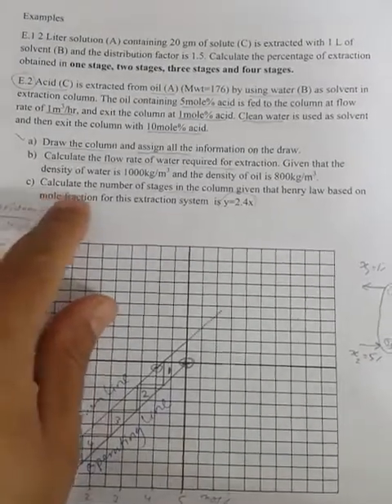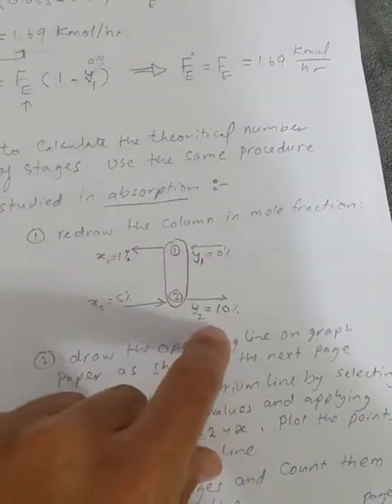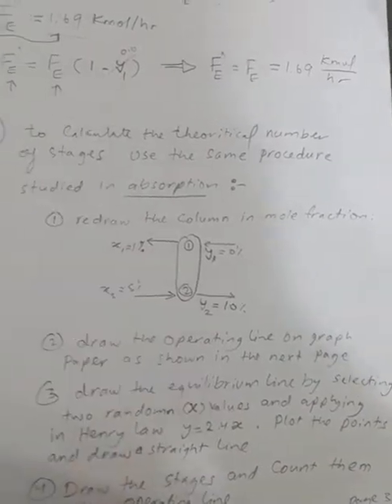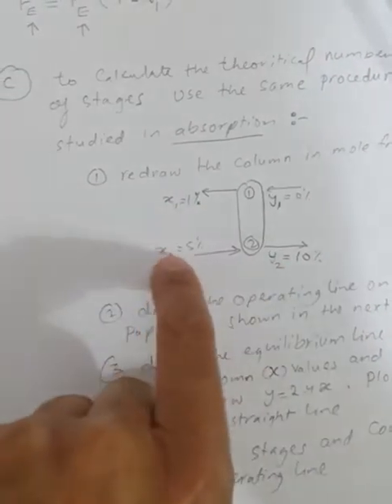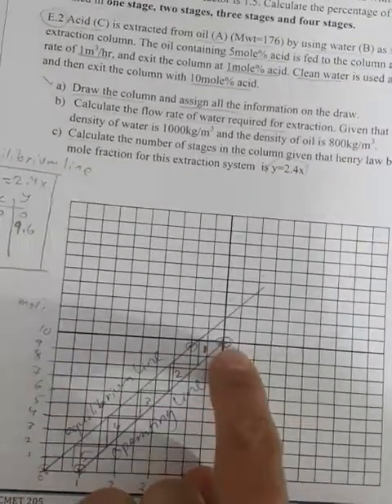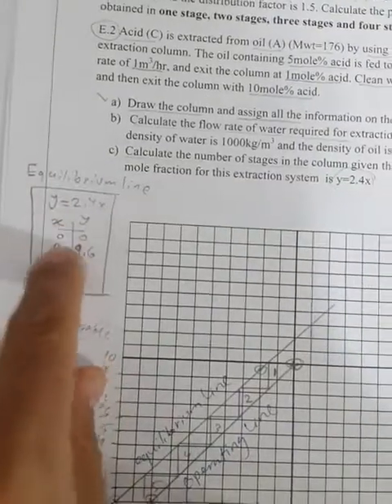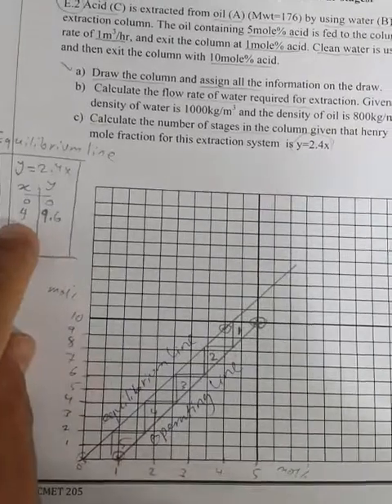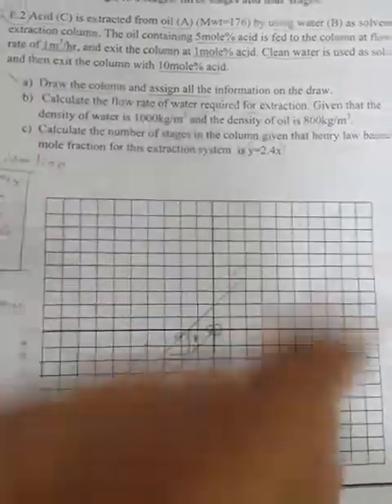L L extraction 3